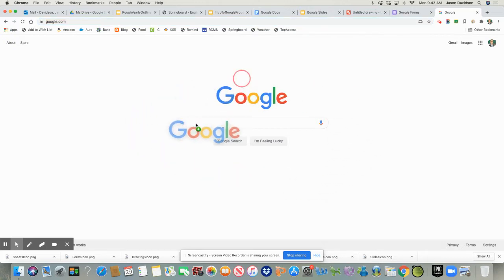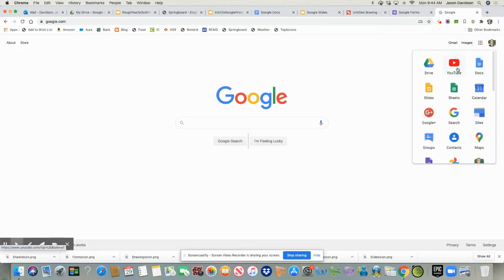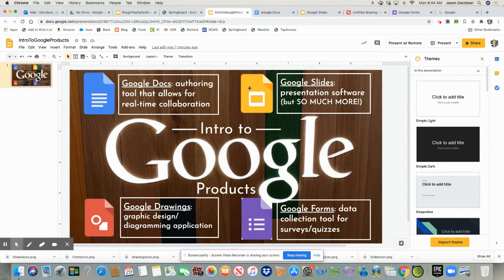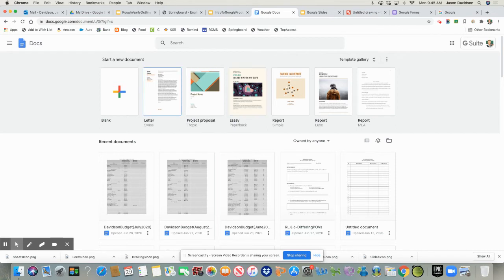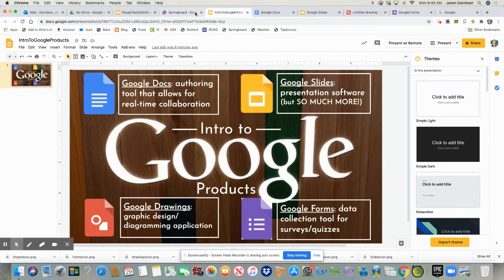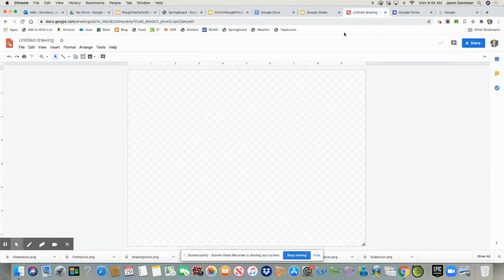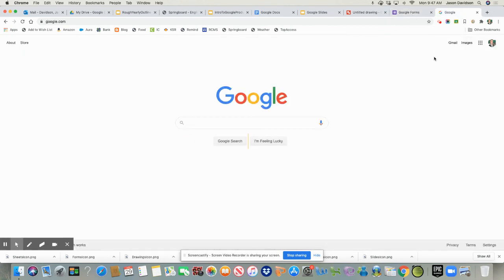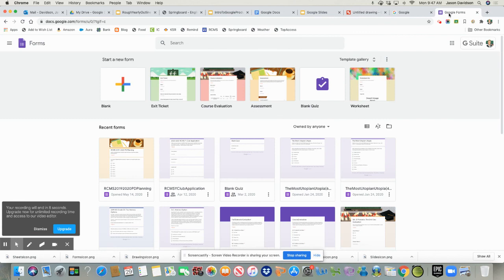TheMrDShow Presents: Intro to Google Products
Mr. Davidson walks students, parents, and teachers through FOUR (4) of the most prevalent Google products students and teachers may use throughout the school year: